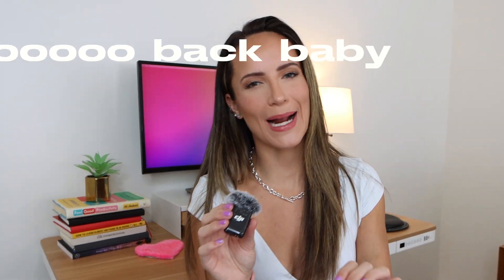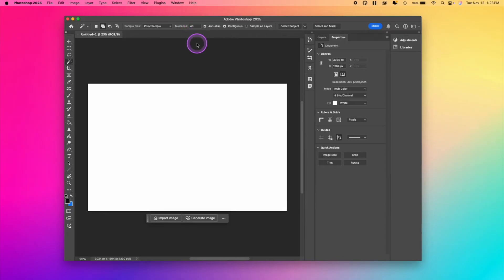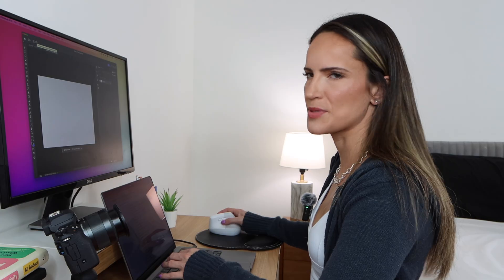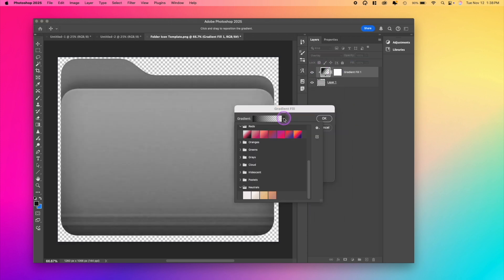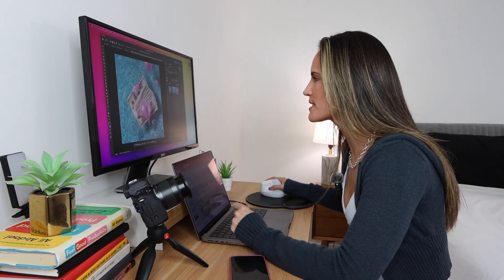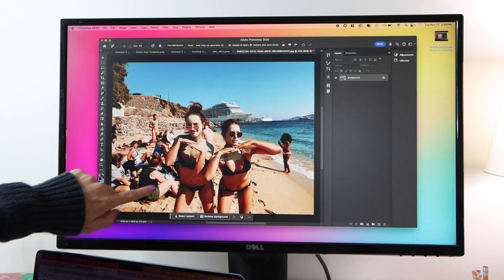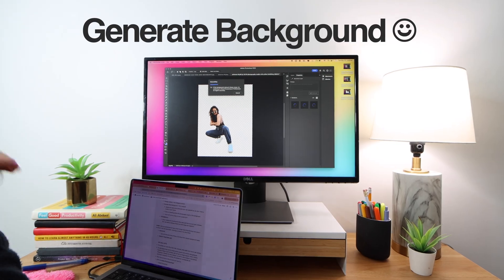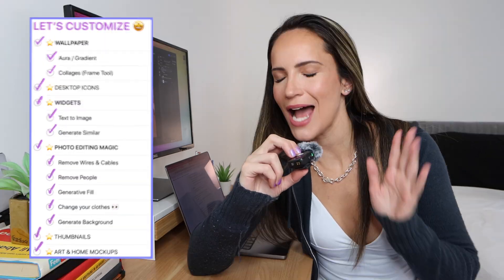How to make custom AESTHETIC wallpaper, desktop icons, widgets, & more 💻 🎀 *using AI*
Today, I'm showing you how I make custom aesthetic wallpapers, desktop icons, widgets & more, use Adobe Photoshop's next-level AI! I’ll also walk you though how I use these tools every day as a creator—whether it's making iconic instagram photos, cleaning up YouTube thumbnails, or even testing out new apartment decor.

today's agenda:
0:00 - welcome!
1:04 - aura wallpapers
2:50 - collage wallpapers
3:46 - custom desktop icons
5:17 - custom widgets
6:54 - more photo editing magic!
8:21 - generative fill
8:43 - change outfits!!!
9:36 - generate backgrounds
10:03 - home improvement mockups
10:47 - subscribe :)

FLEX YOUR WEIRD MERCH ➜ https:/.

how to make custom aesthetic wallpaper, desktop icons, widgets, & more using adobe photoshop ai
aesthetic iphone wallpaper, custom iphone wallpaper, aesthetic desktop backgrounds, custom macbook wallpaper, custom aesthetic widgets, customize iphone